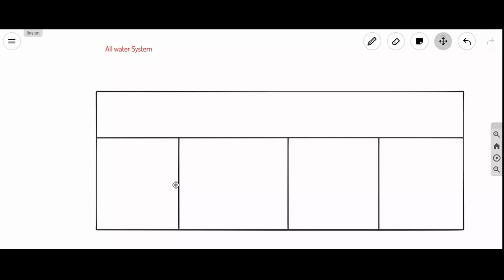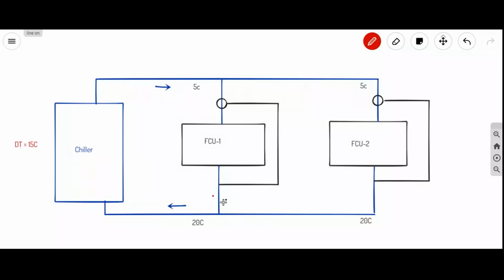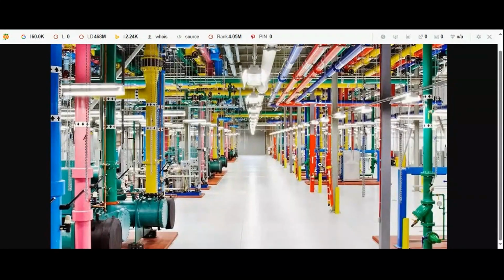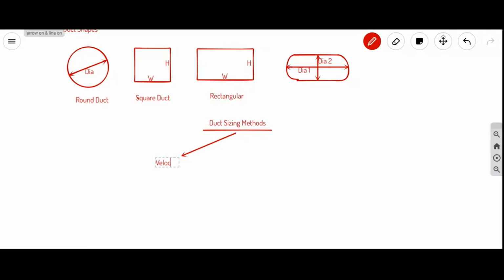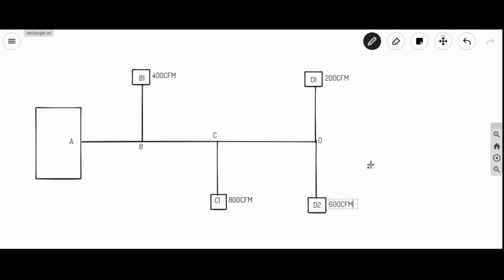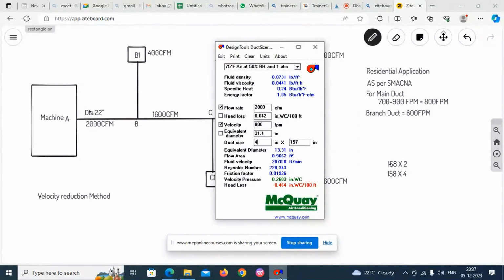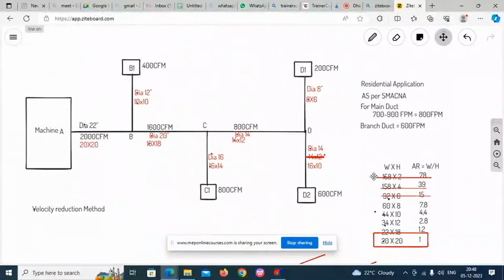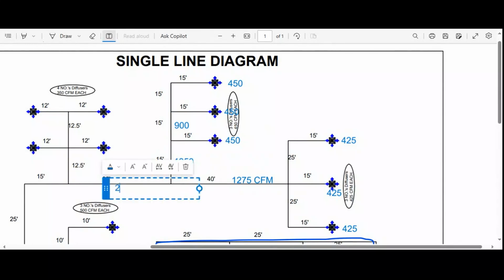C 01 28Nov23 Lecture4 FCU & Package 1 1 24min